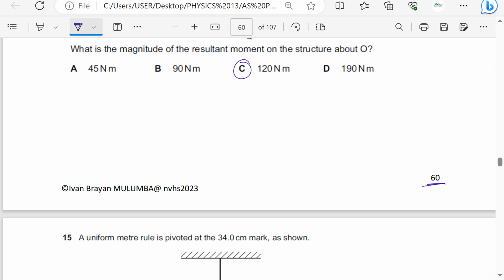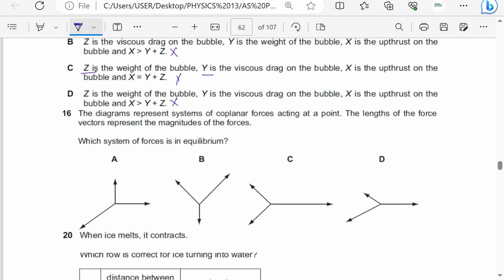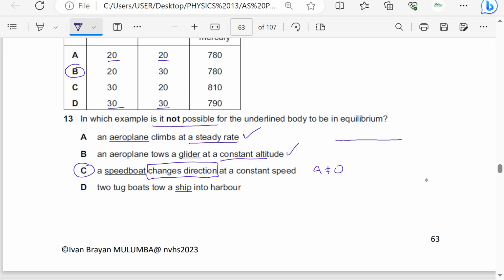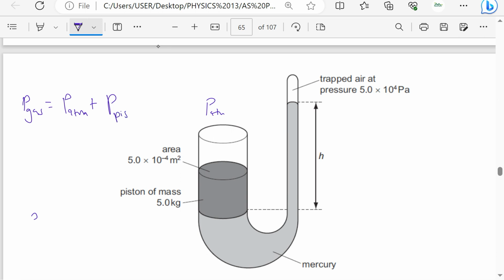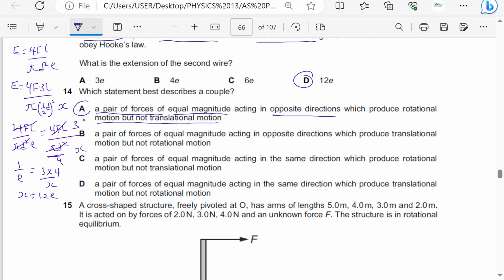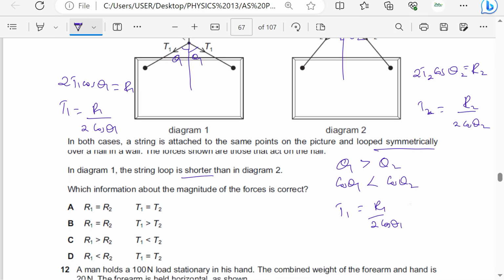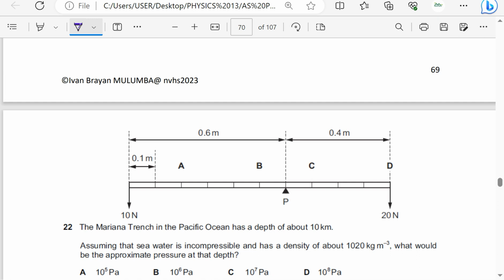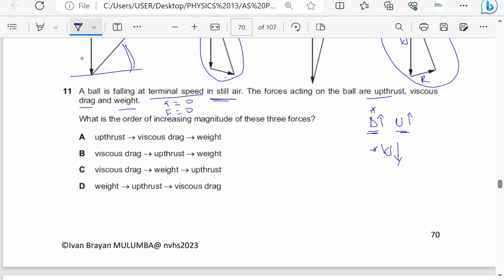CAIE AS PHYSICS 9702 Force, Density and Pressure [MCQs] Part 8